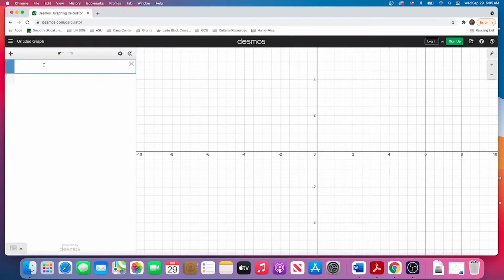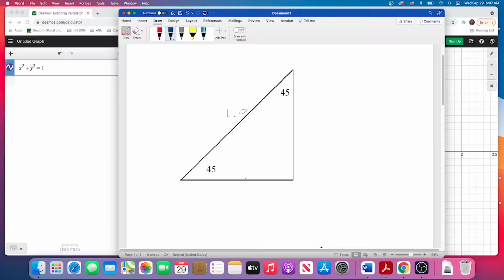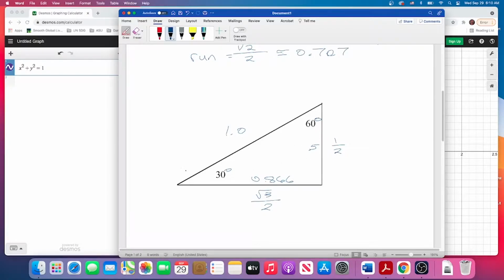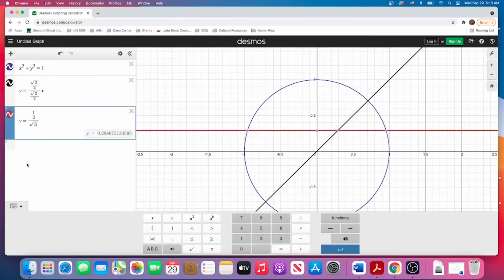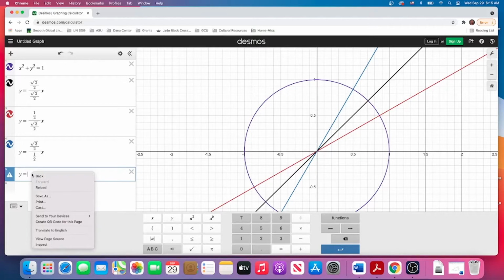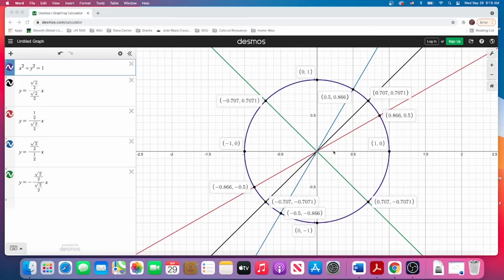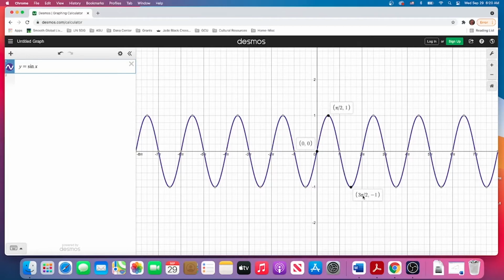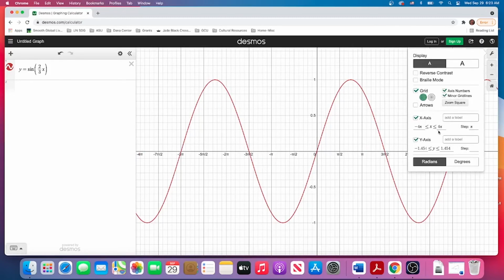Unit Circle with Desmos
Connecting Triangles to slop and the Unit Circle values to graph Trig functions using Desmos.